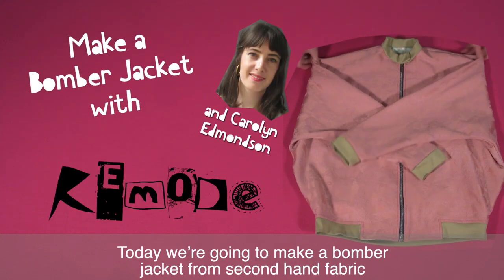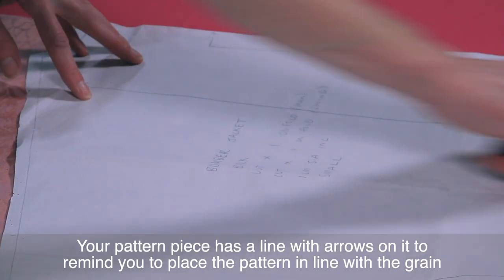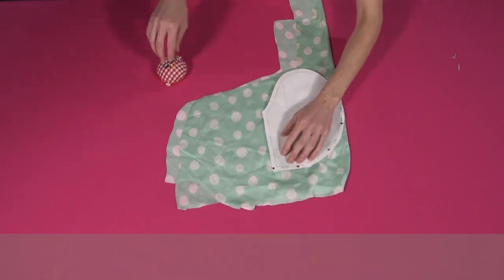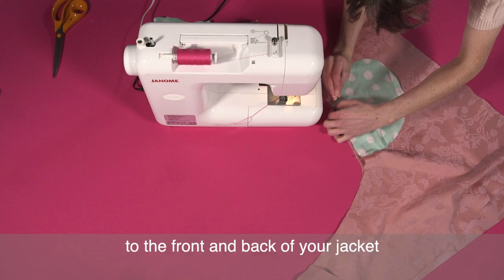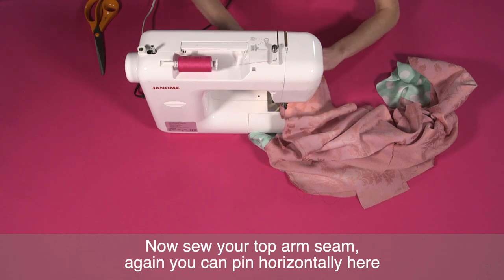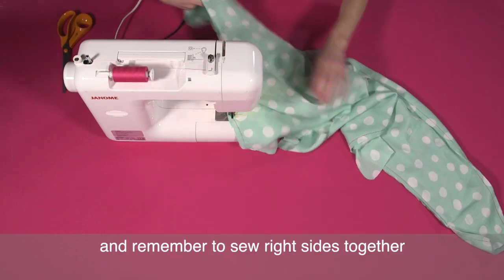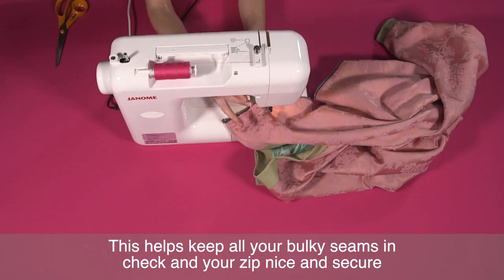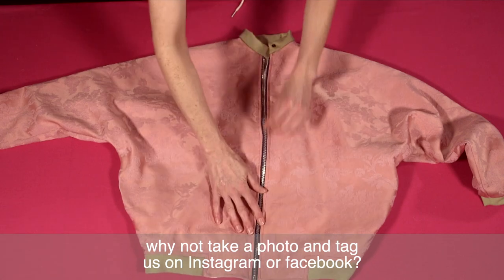How To: Bomber Jacket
ReMode’s Creative Volunteer Co-ordinator Carolyn shows you how to make a bomber jacket.